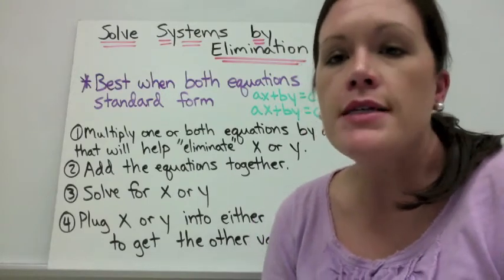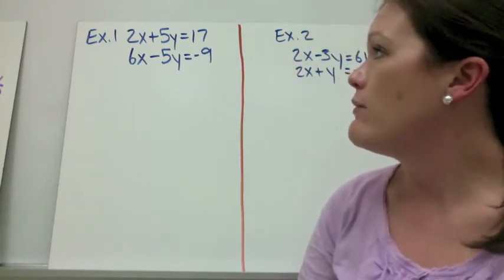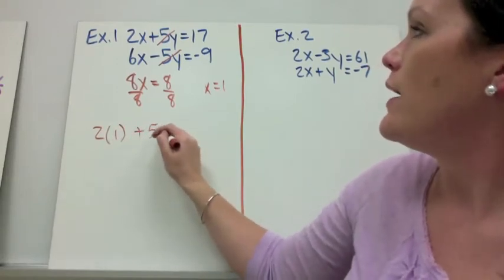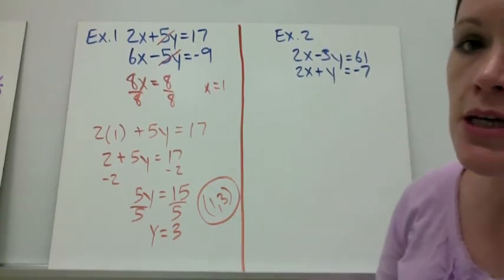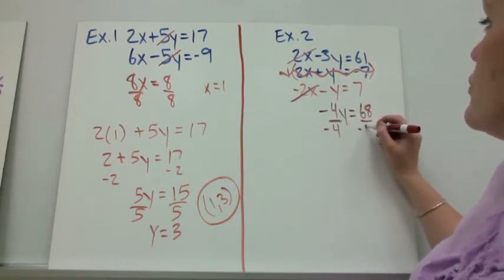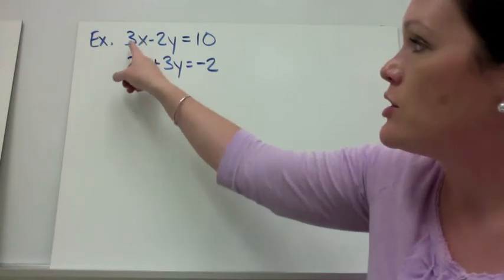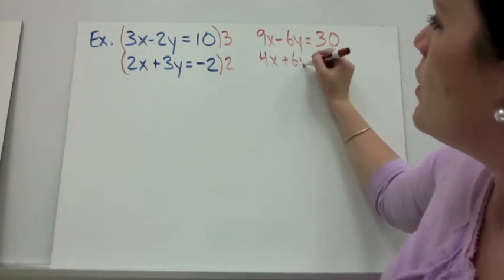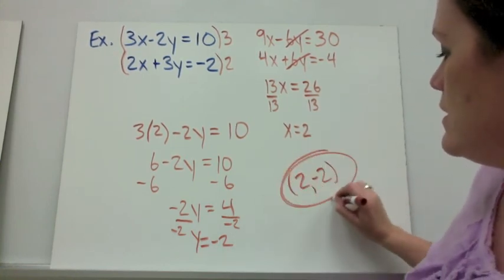Solving Systems by Elimination